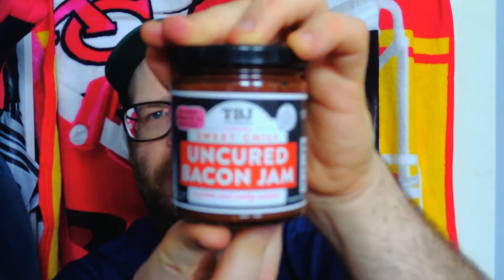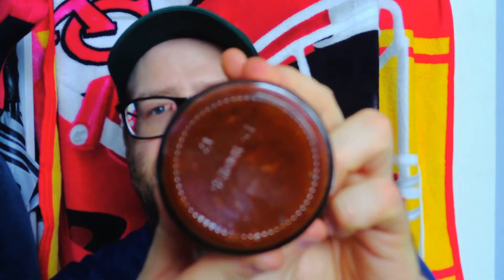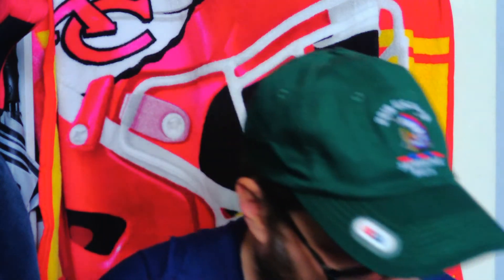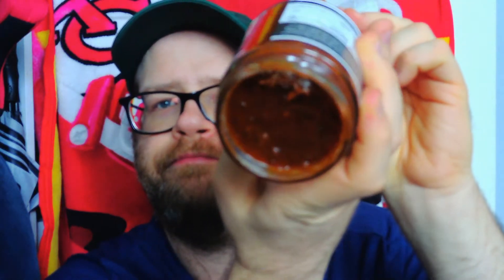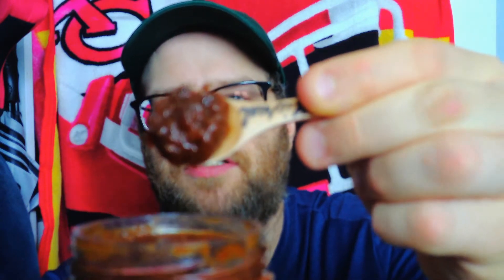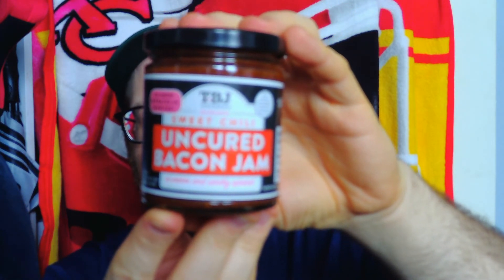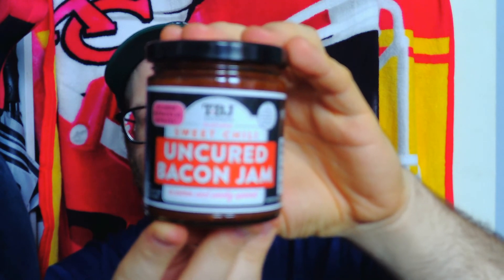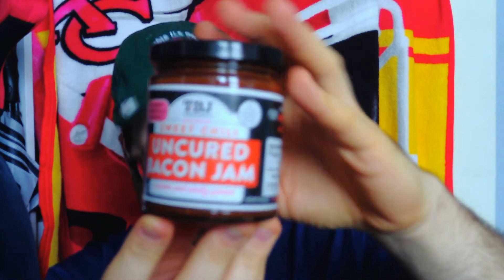TBJ Gourmet Sweet Chili Bacon Jam